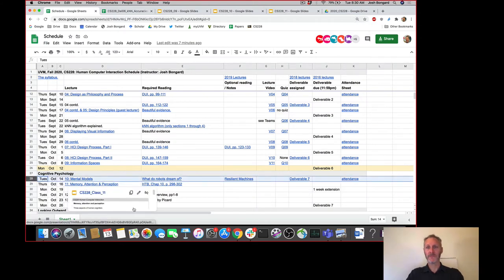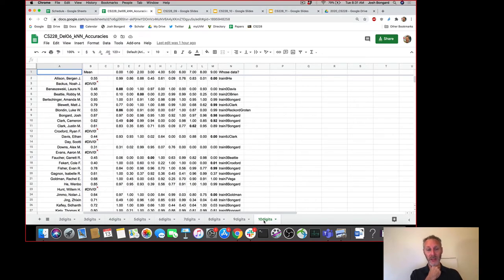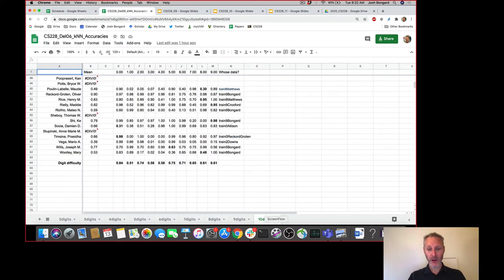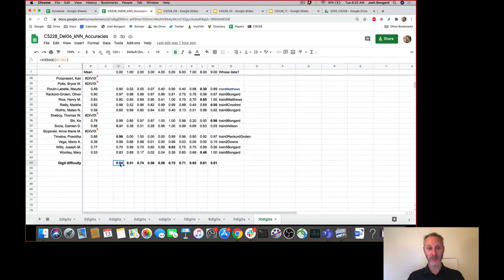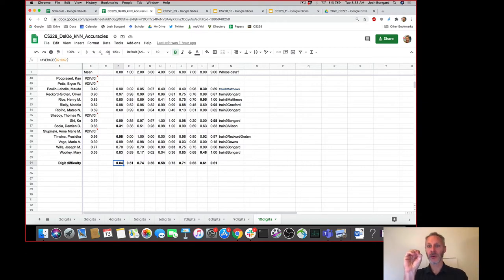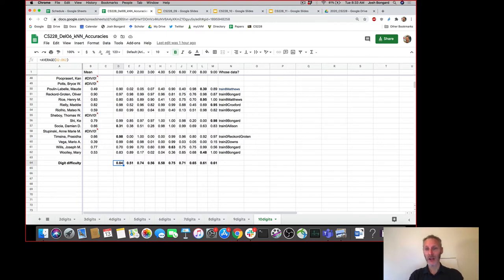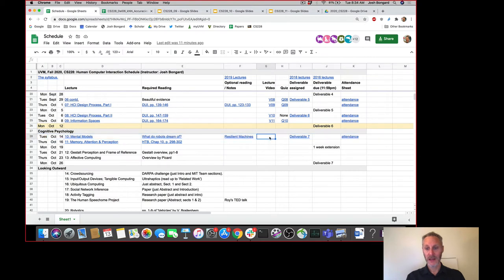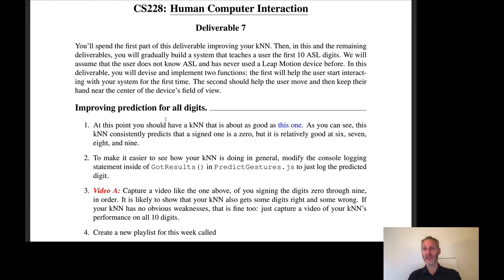Human Computer Interaction, Lecture 11. University of Vermont, Oct 13, 2020.